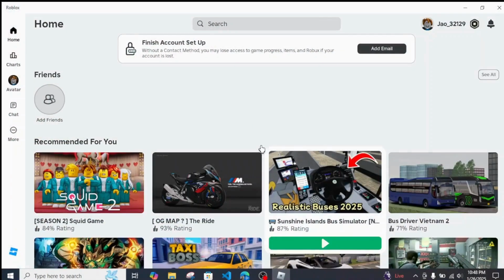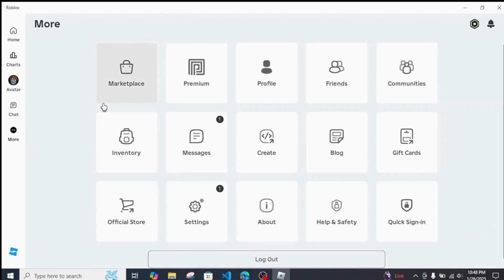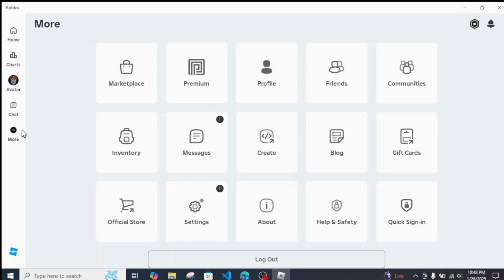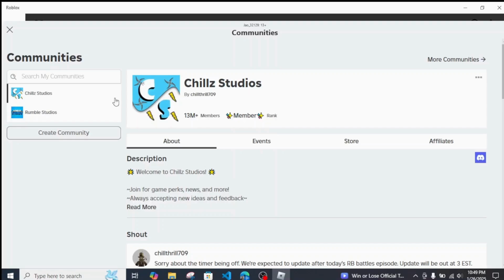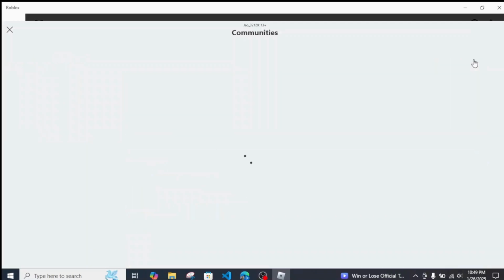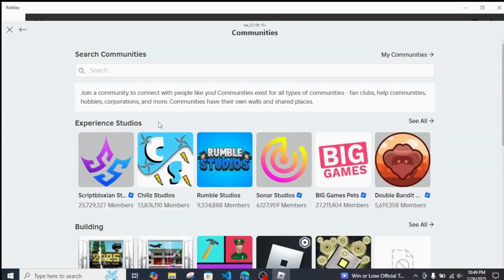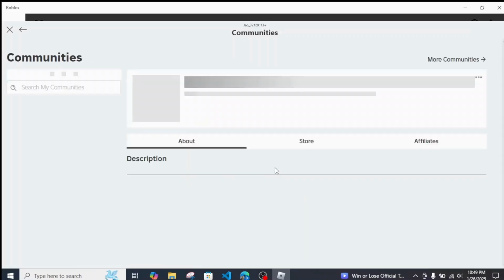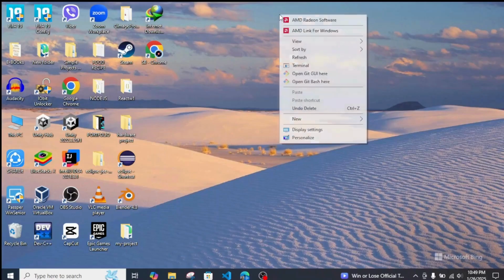How to Join a Group or Community on Roblox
Learn how to join a group or community on Roblox in this step-by-step tutorial! Discover the easiest way to find and join Roblox groups to connect with like-minded players and explore exciting community features.

In this video, you'll learn how to join a group on Roblox, explore Roblox community features, and get helpful tips for joining groups efficiently.

Timestamps:
0:00 Introduction
0:15 Step 1: Finding Roblox Groups
0:45 Step 2: Joining a Group on Roblox